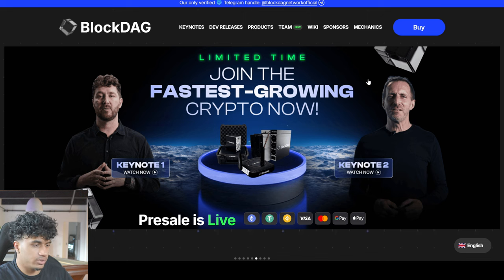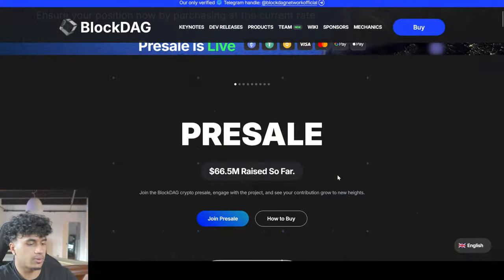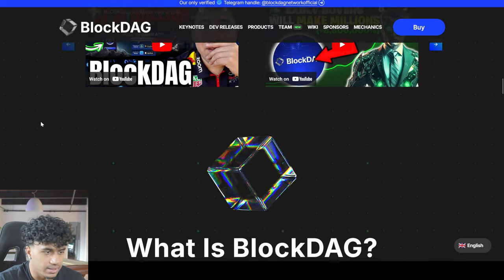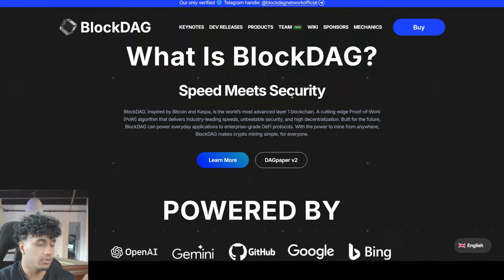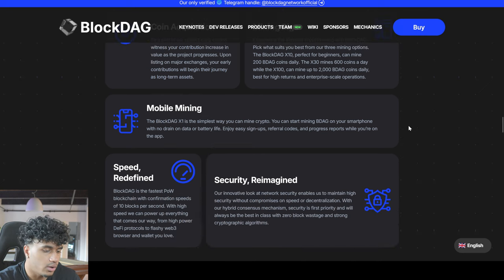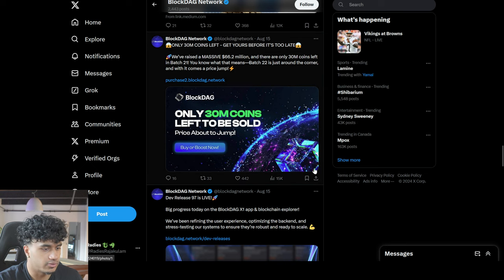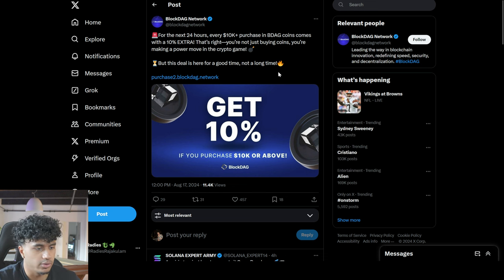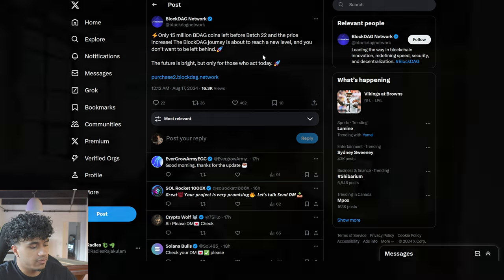BlockDAG: New Release, Updated Rates - Your Next Big Crypto Opportunity!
🚀 BlockDAG is back with a new release and updated rates! Seize the next big crypto opportunity! 💥💰